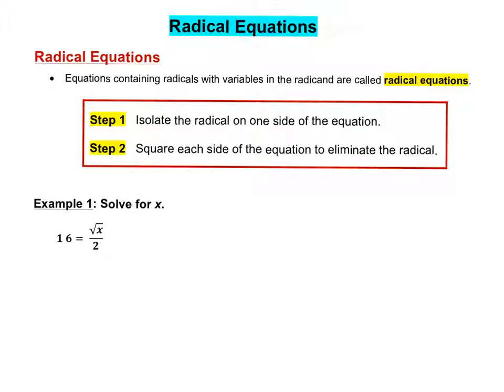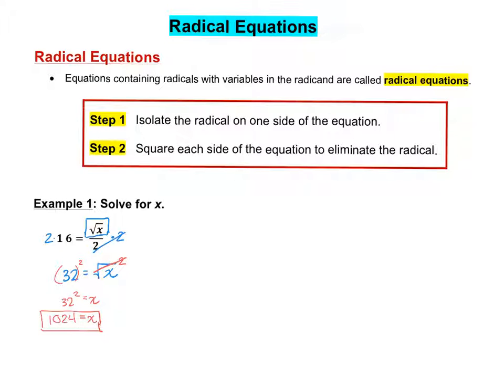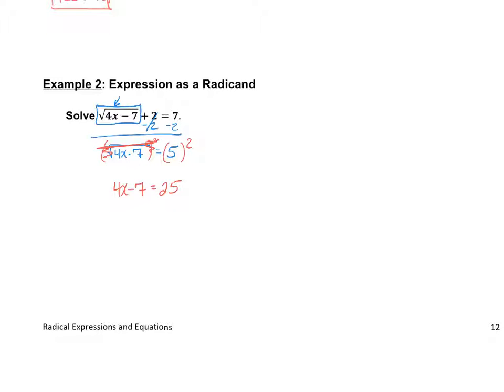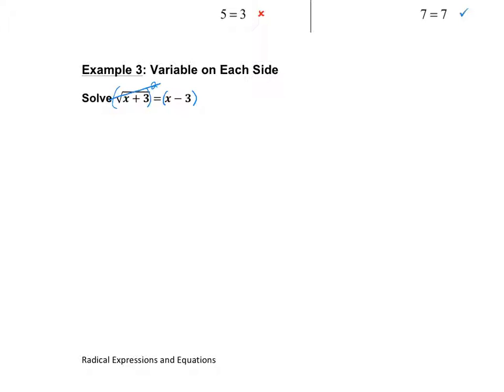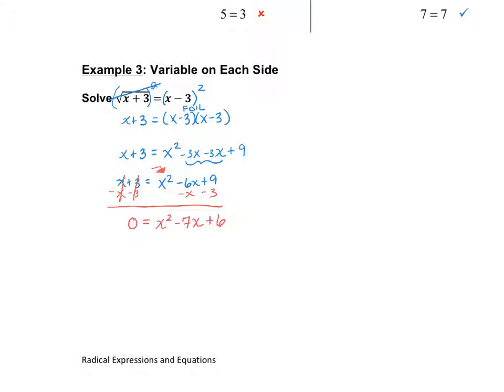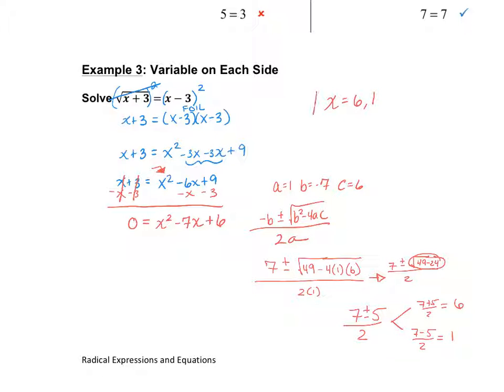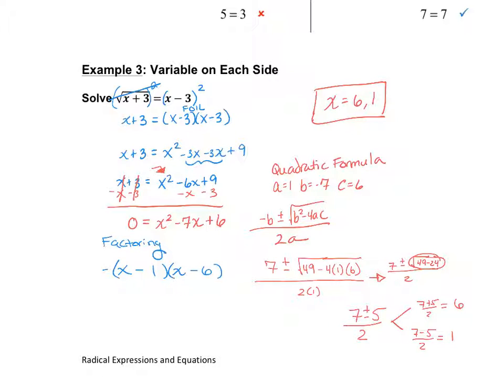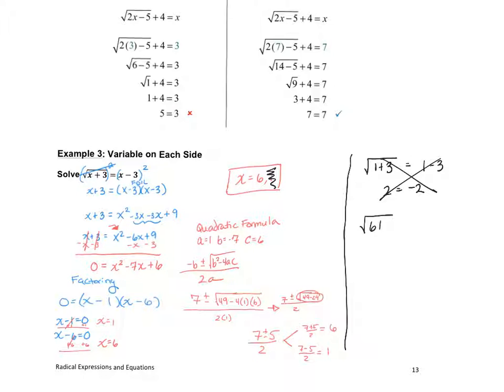Algebra Review 3